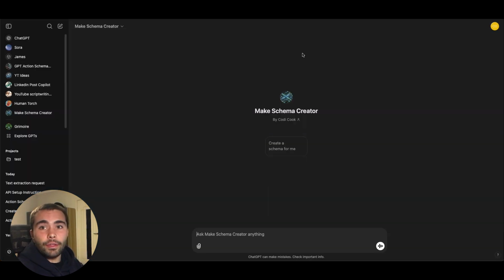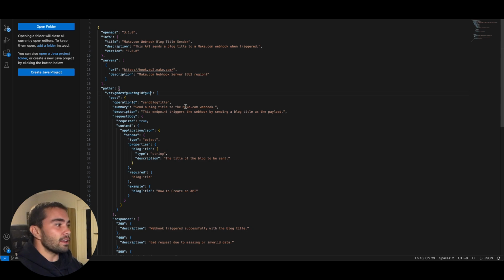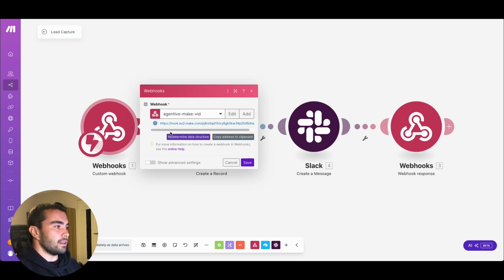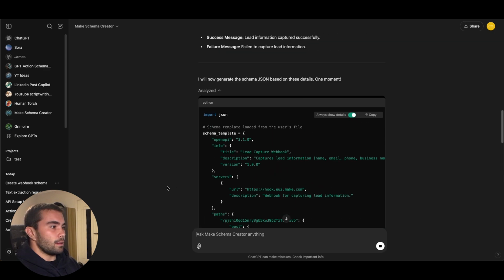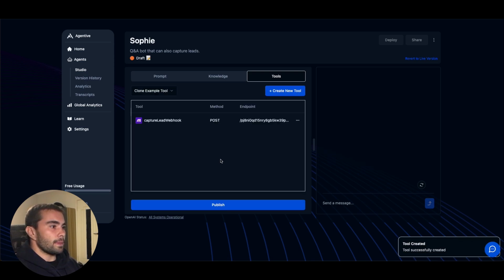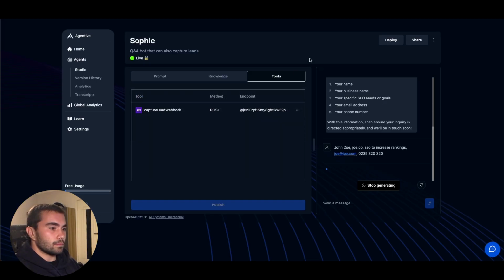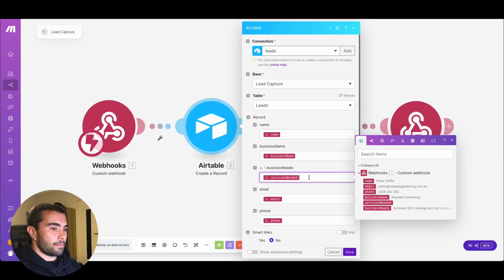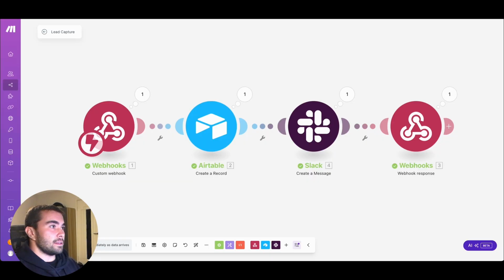How to Easily Connect Make.com Automations to Agentive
In this tutorial, I'll walk you through the simple steps to connect your Make.com automations to Agentive, unlocking new possibilities for your assistants. Whether you're a seasoned pro or just starting out, this guide will help you add powerful automations to Agentive agents, improving customer interactions and streamlining processes.

0:00 - Intro
0:06 - Main Tutorial
8:02 - Outro